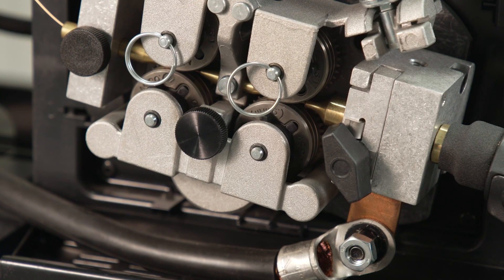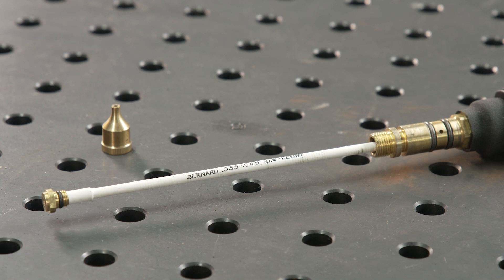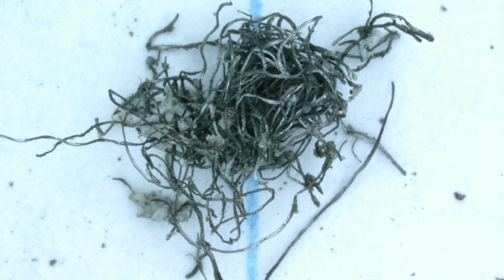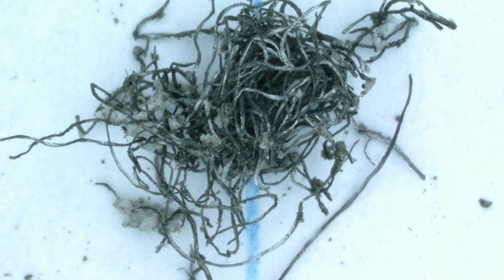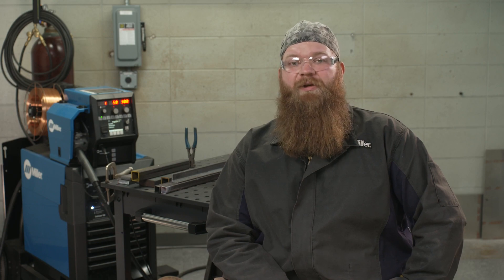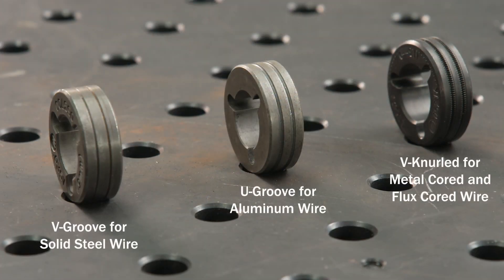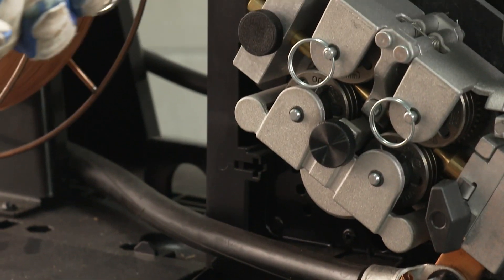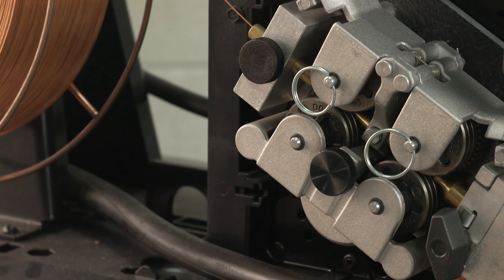How To Avoid Common Wire Feeding Issues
Have you experienced bird-nesting or arc length fluctuation? Learn how these common wire feeding issues can be avoided.

Ethan Rosler, weld engineer with Miller, provides a few tips for eliminating wire feeding challenges, including using the proper liner length and implementing preventative maintenance.